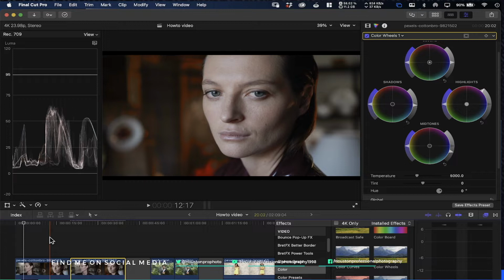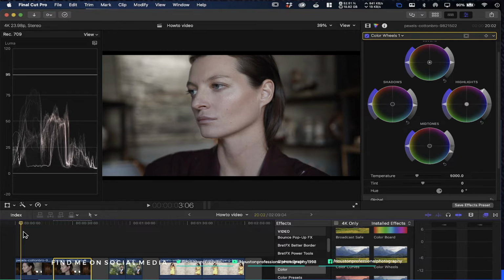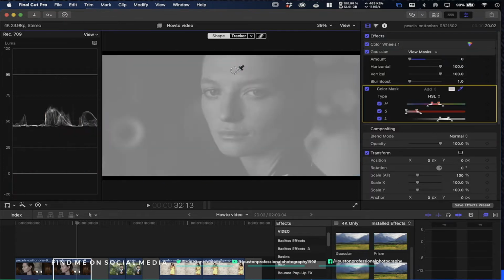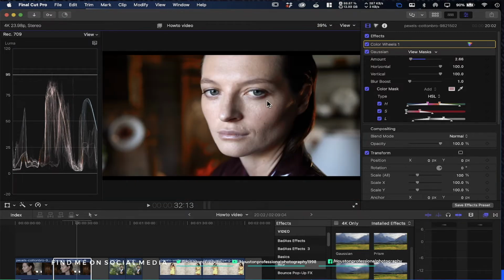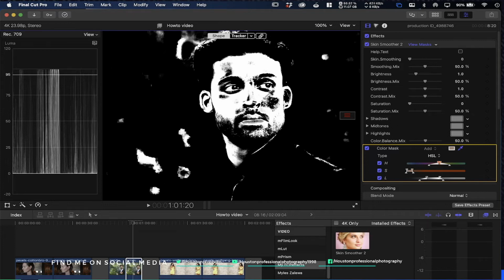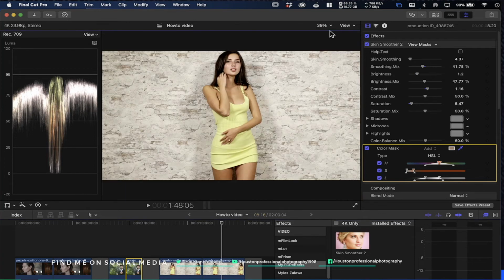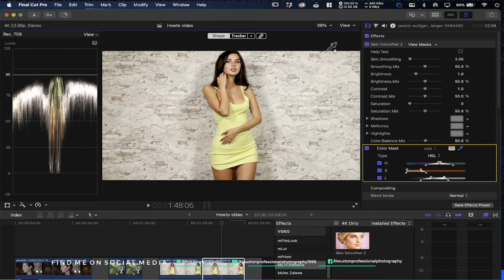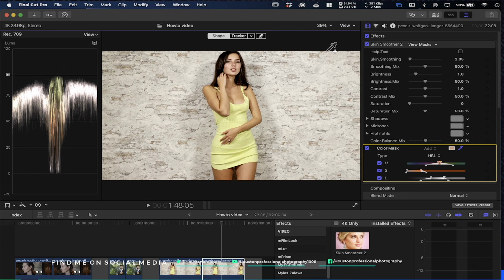FCPX skin smoothing workflow - Episode -[ 42 ] - free and easy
Hello photography community its your man Rome today I am posting a video about how you to use fcpx to smooth your skin or for your clients fast and easy.